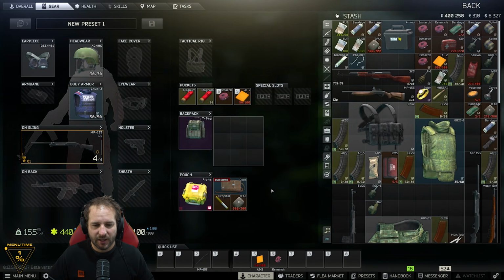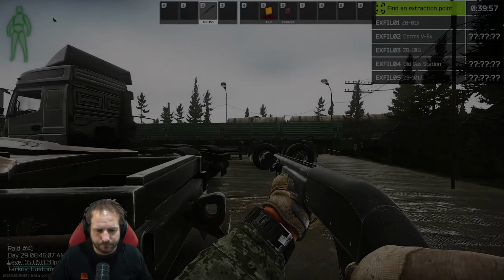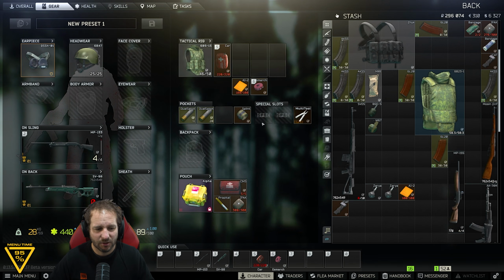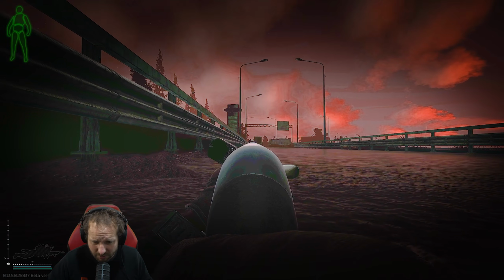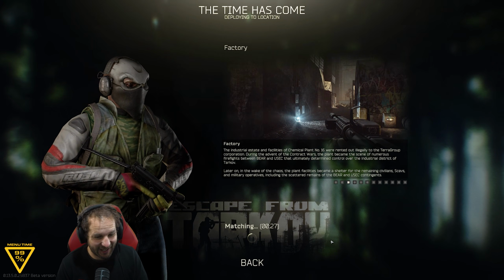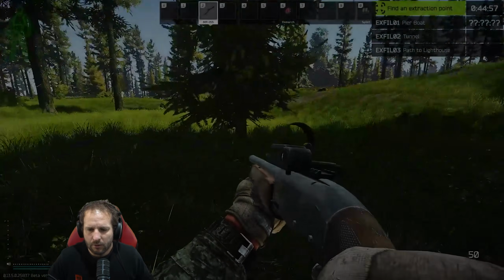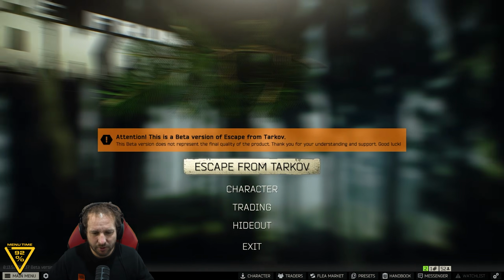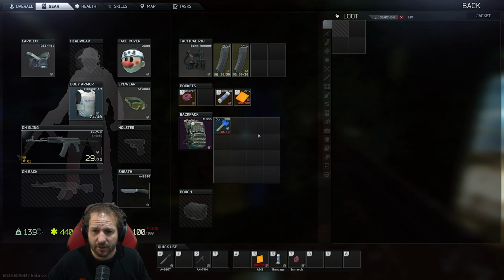Are we playing HARDCORE? - Ep #13 - Season 7 - Full Raid Playthrough / Guide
Tasks Completed: -
Film date: August 29th, 2023

YouTube Channels!